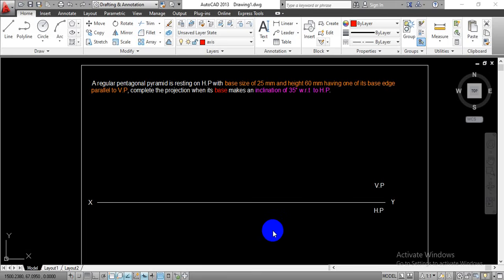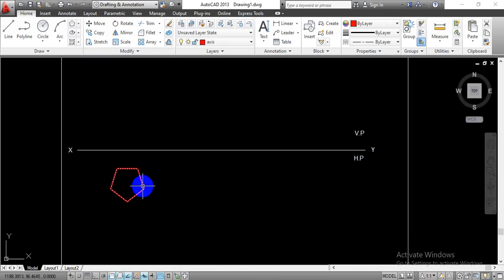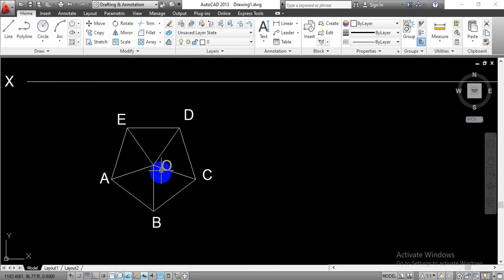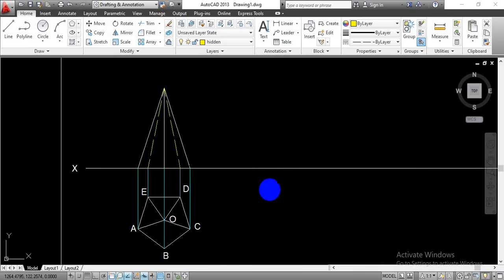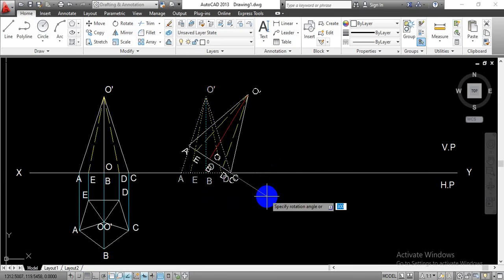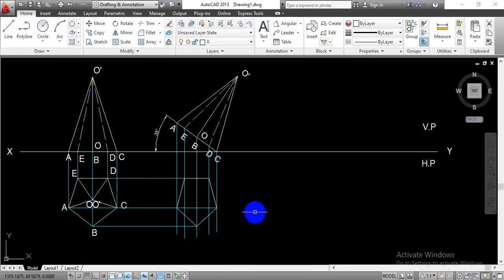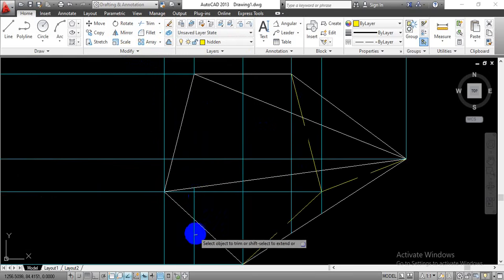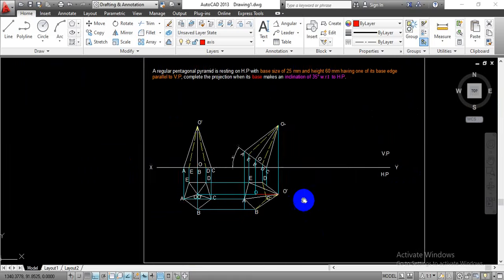PROJECTION OF SOLID_PYRAMID_PROB.1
This video content will help you to understand basic commands used to projection of solids in Auto CAD.